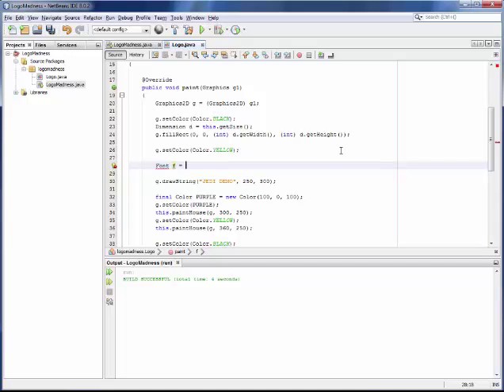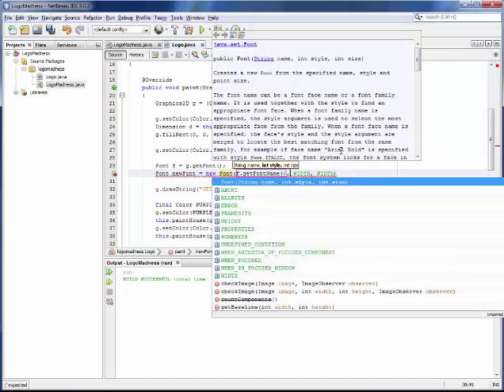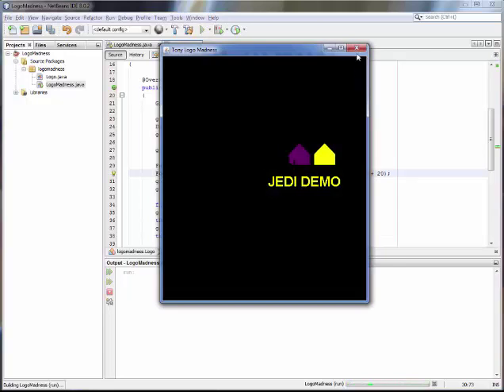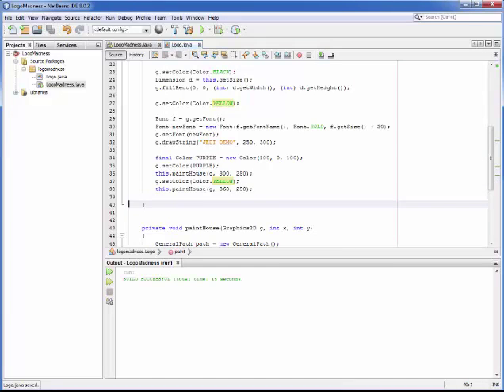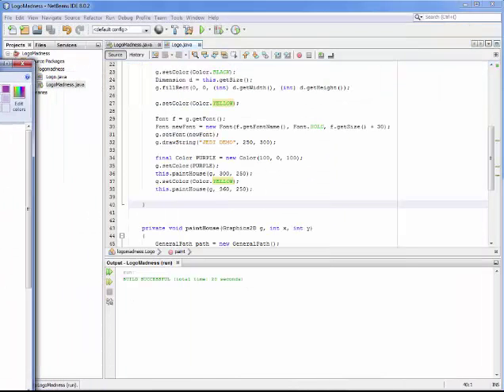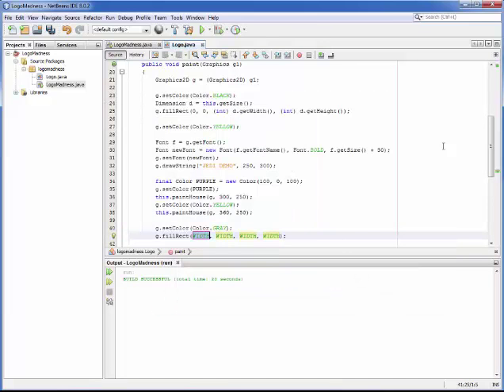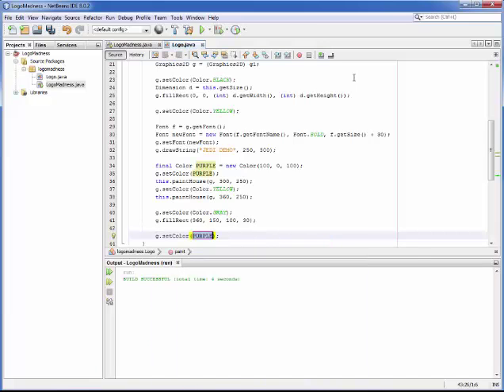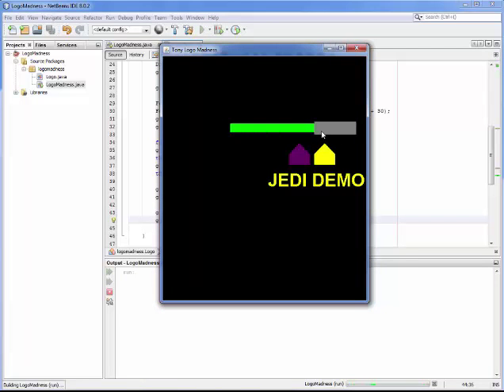1 5 4 Full Logo